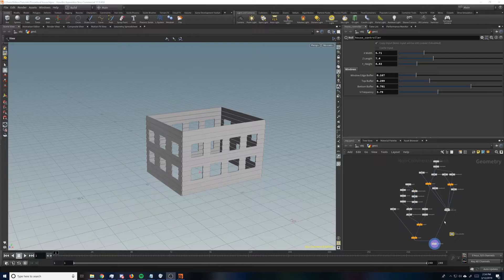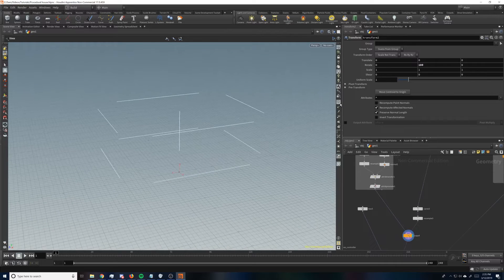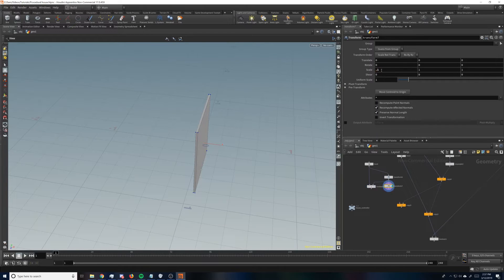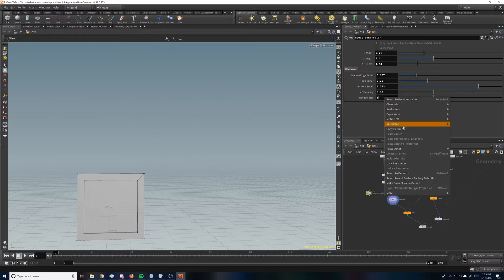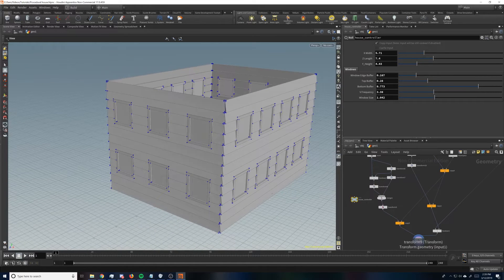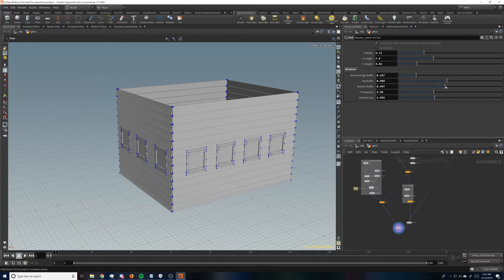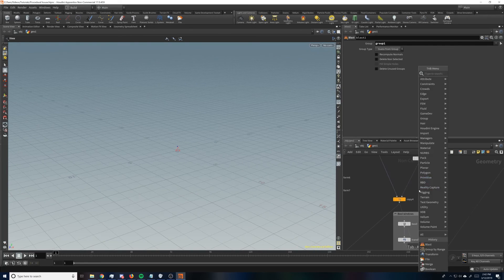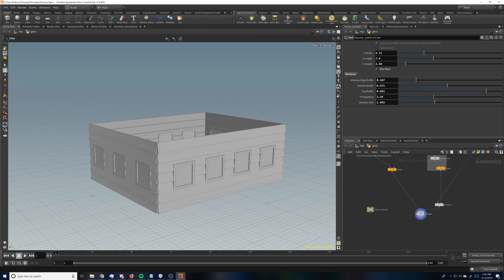Houdini Procedural House Tutorial Part 3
In this section we go over putting window geometry with our booled out windows, reducing the building to one floor if we want, and setting up window scale.